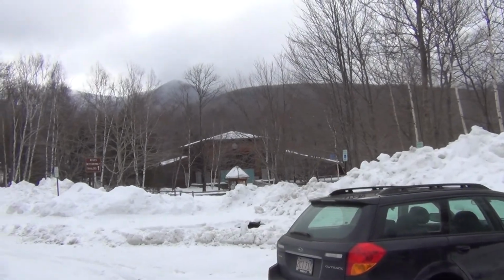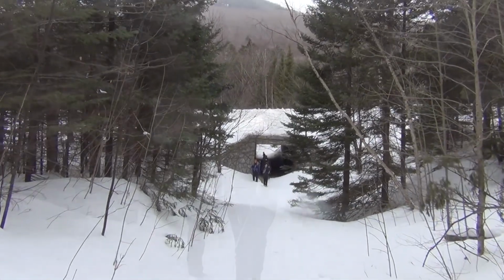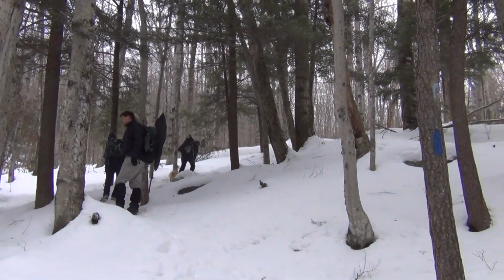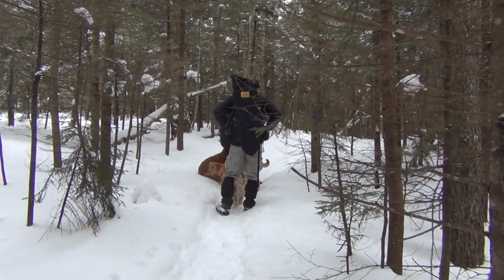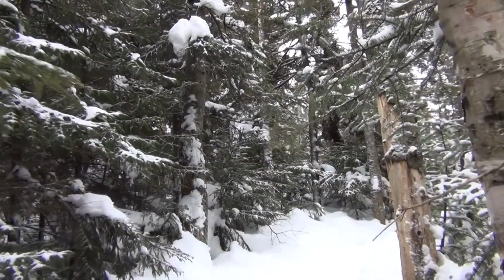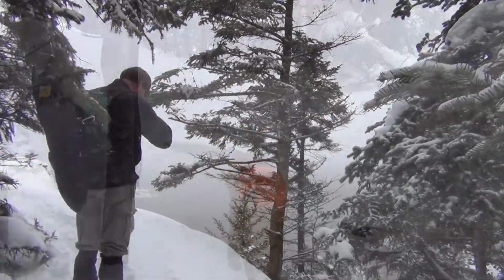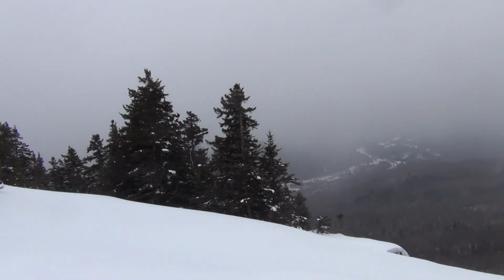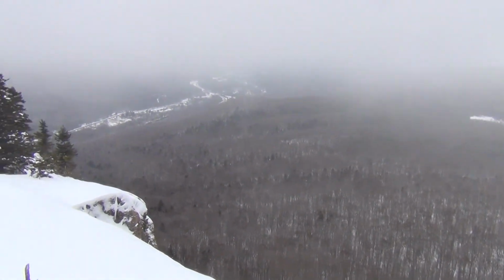Mount Pemigewasset: A Winter Hike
This video was filmed using the Sony Handycam HDR-CX260V.
Today we hiked up to the summit of Mount Pemigewasset using the Mt. Pemigewasset Trail.  This is not a hard hike at all.  We had time left over, when we got back to the vehicles, to go and hike through The Flume Gorge too.